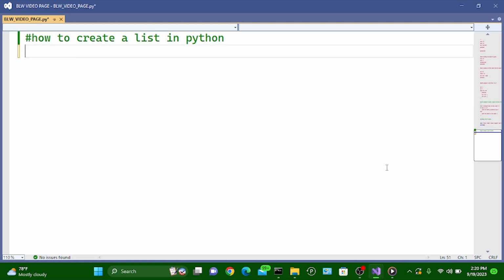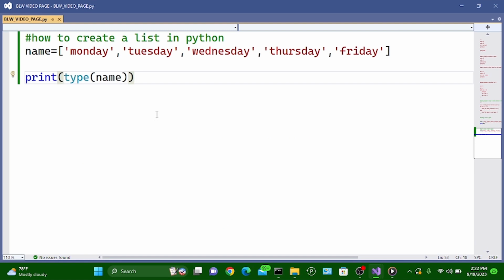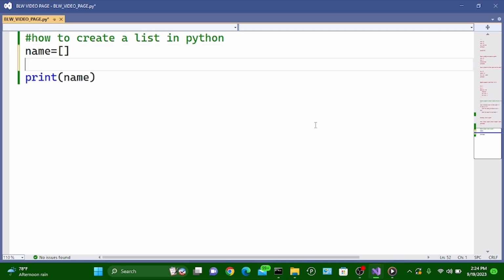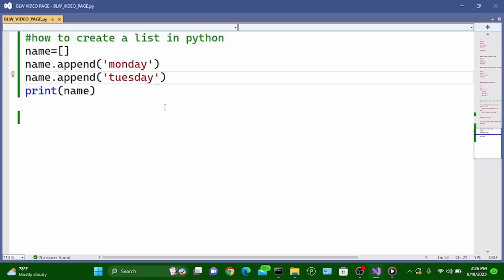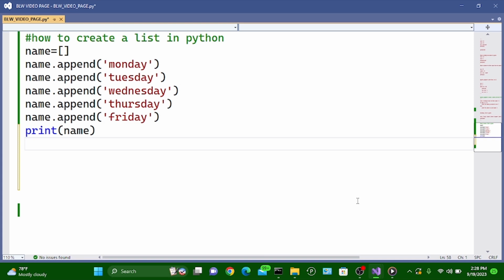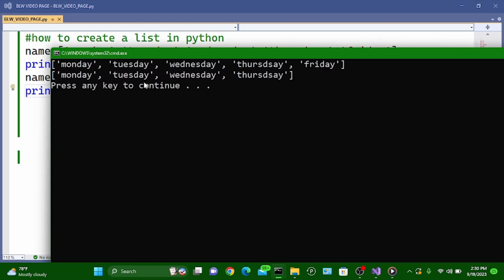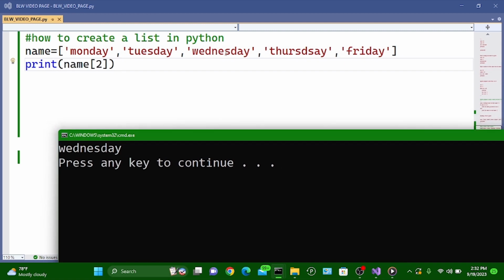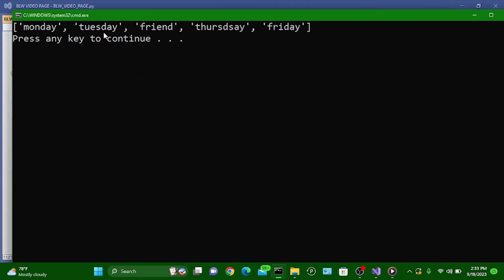HOW TO CREATE A LIST IN PYTHON